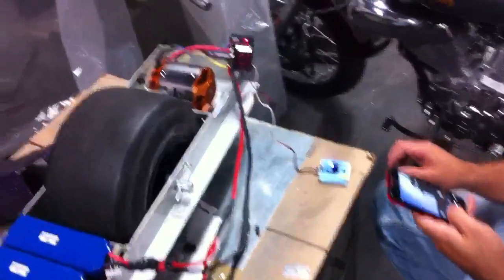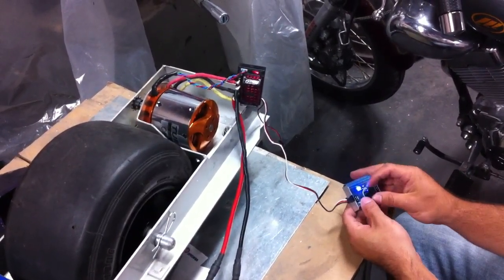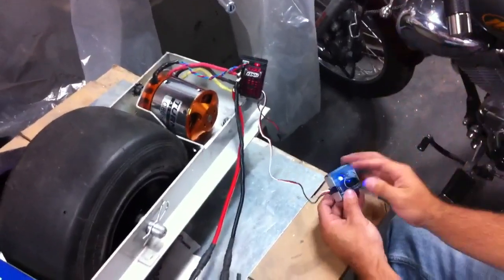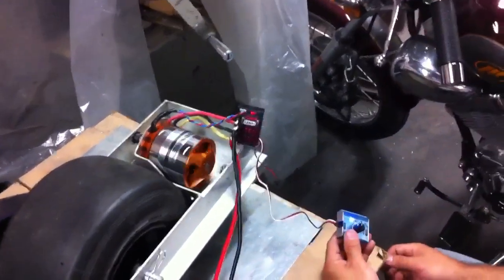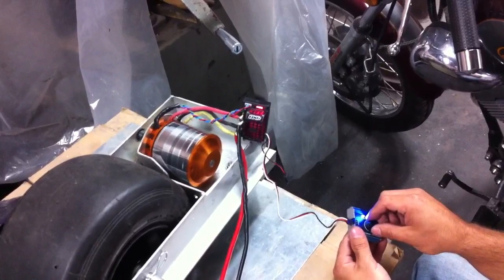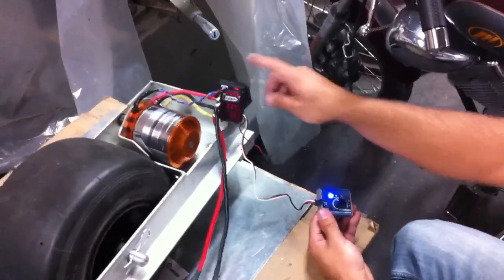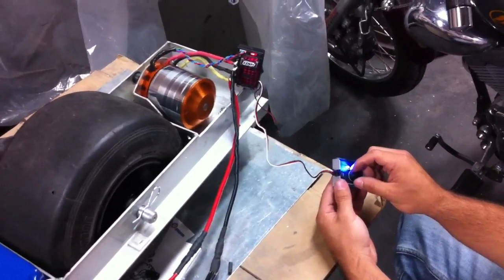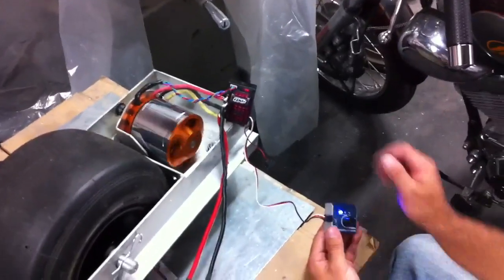Segboard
First motor test